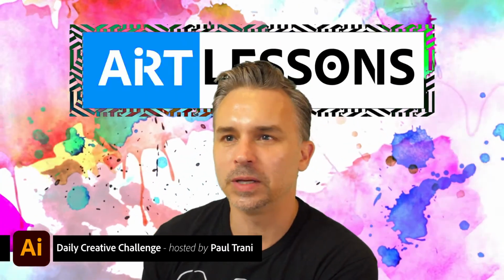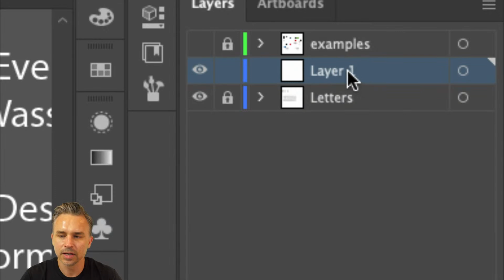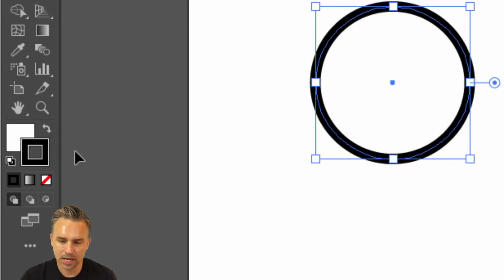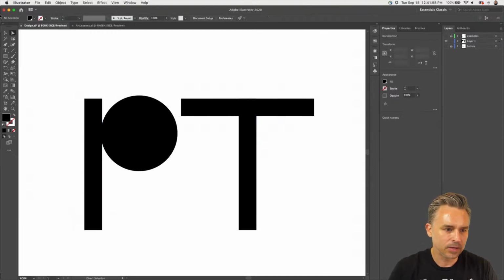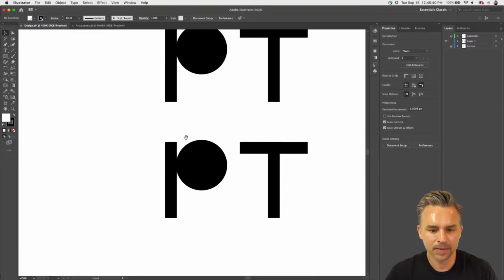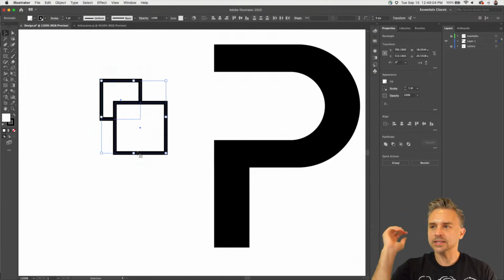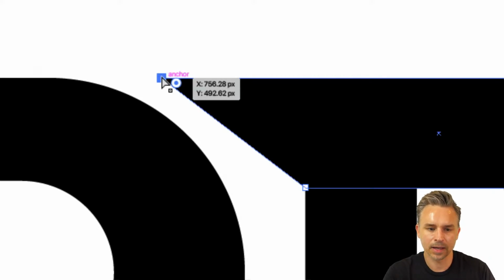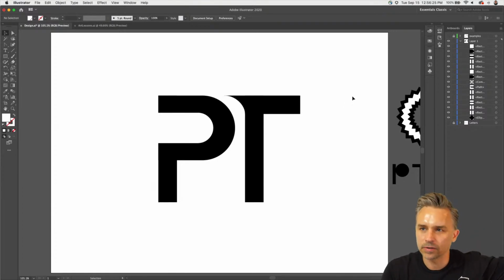Creating a Paul Rand inspired logo in Illustrator